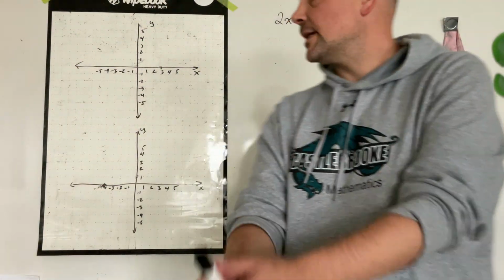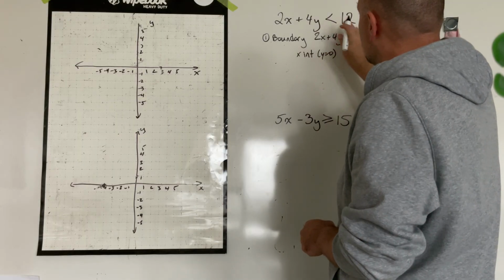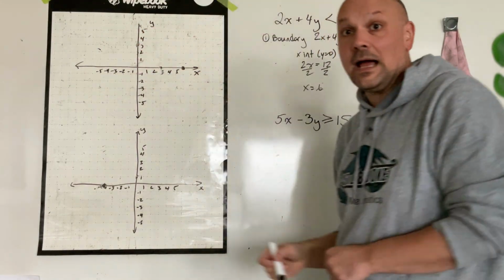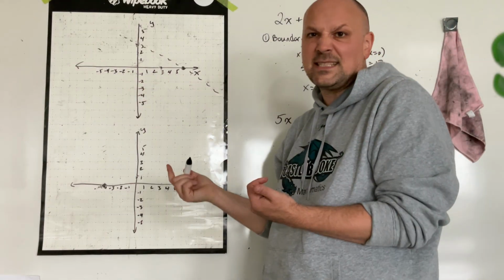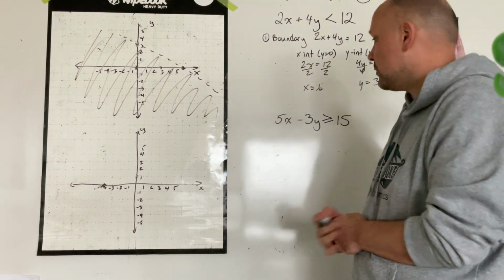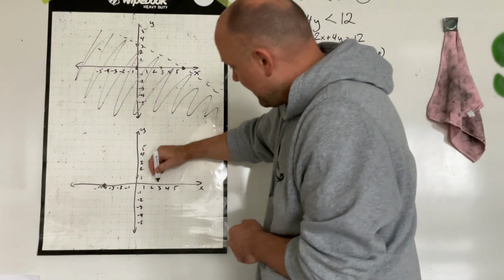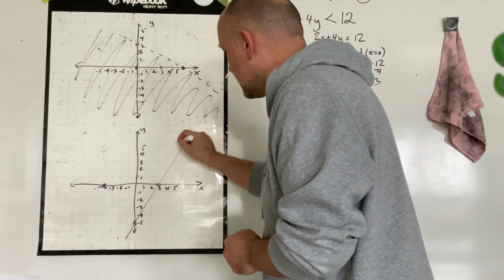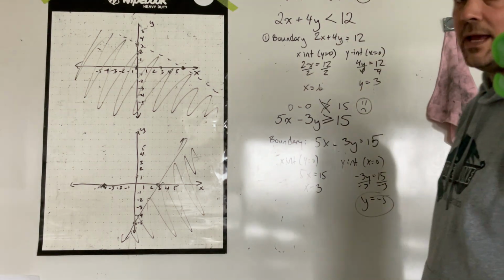Standard Form Inequalities